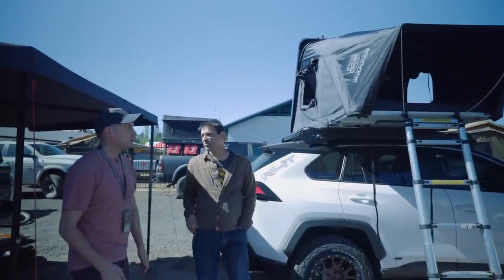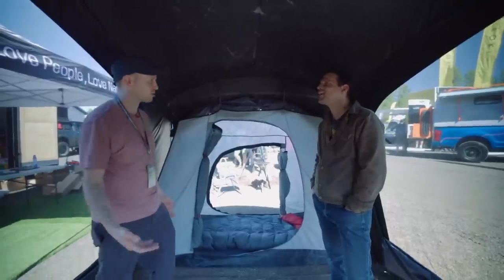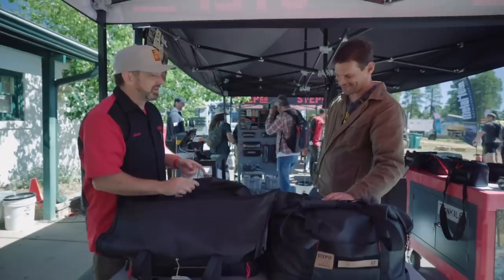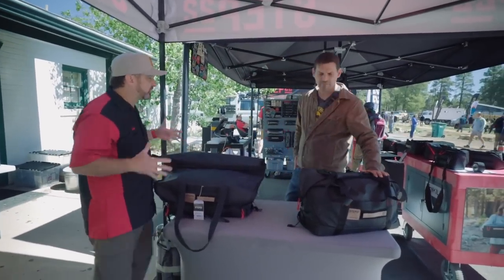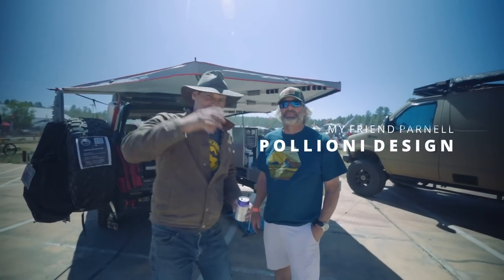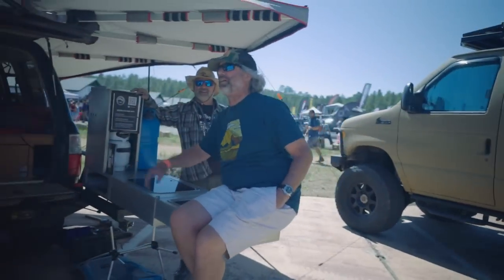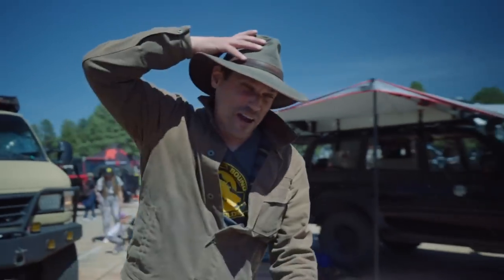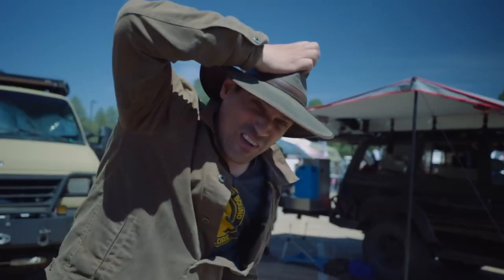Overland Expo West 2022 Day One!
We are bringing the Expo to you! Shot today, see overland expo west highlights over the next 3 days. rigs, interviews, products and gear!

Overland Bound Merch - T-shirts, Hats, Patches, Stickers and more!

Overland Gear Store - Our complete lineup of trusted Overland Gear and Equipment

Communication: Garmin InReach Explorer Plus:
Communication: Yaesu Original FTM-400XDR HAM
Communication: Uniden PRO520XL 40-Channel CB Radio
Communication: Midland MXT400 40 W GMRS:
Recovery: MaxTrax Recovery Boards:
Recovery: Warn 87800 M8000-s Winch with Synthetic Rope:
Battery: NorthStar Ultra High-Performance Group 31 AGM Battery:

Canon EOS 5D Mark IV Full Frame Digital SLR:
Canon EF 50mm f/1.8 STM Lens:
Canon EF 24-105mm f/4L IS USM Zoom Lens:
Azden WHD-PRO Wireless/Shotgun Microphone Audio Kit:
Zoom H1 Handy Portable Digital Recorder:
AZDEN EX503 Omni-Directional Lavaliere Microphones:
Pelican Air 1525 Case With Foam (Black):
Aputure Amaran LED Video Camera Light Panel 5500K:
Aputure Amaran On Camera LED Light:
Video Editing Software - Adobe Create Suite: